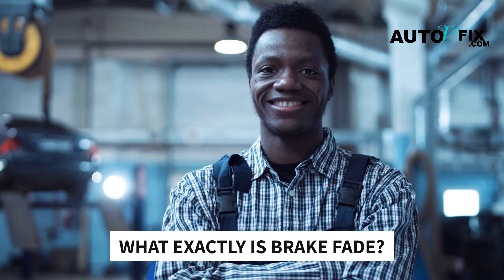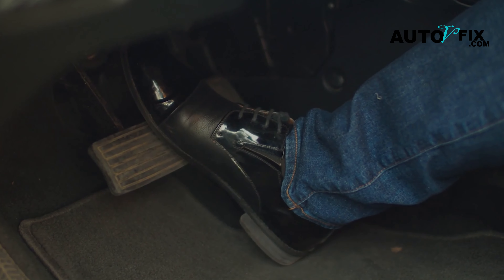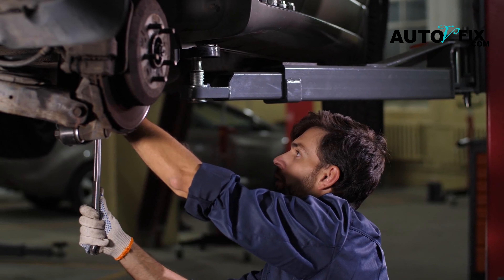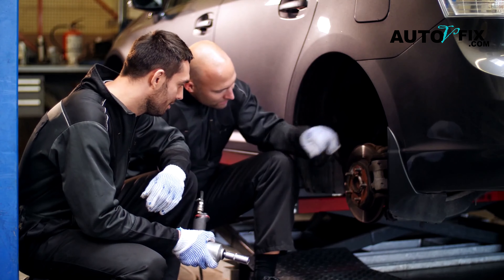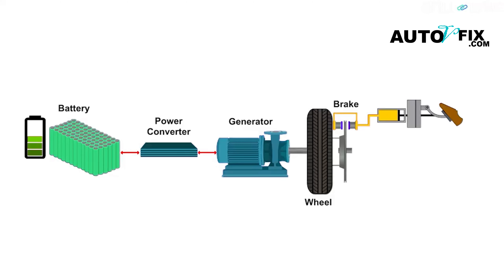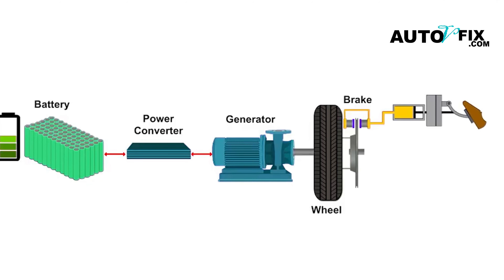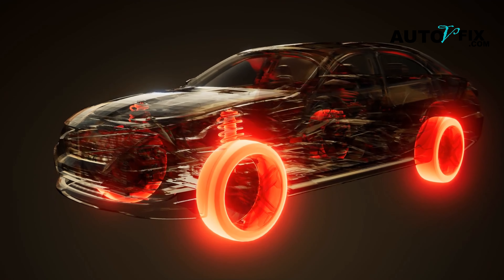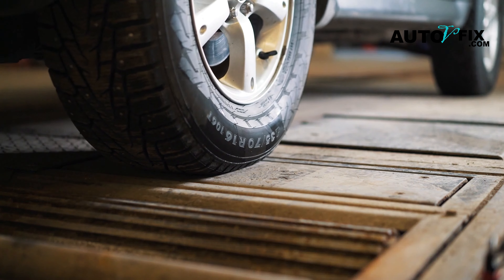Brake Fade Causes, Signs, Fixes and Prevention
Today, we're discussing a critical issue that can potentially affect the safety of your vehicle - brake fade and the safety of other road users. So we are looking at what brake fade is, its symptoms, its causes, and how to prevent it, to enhance your driving safety. So, stick with us till the end of the video as we unpack everything you need to know about brake fade.

Let's begin with the basics - what exactly is brake fade? Simply put, brake fade refers to the reduction or loss of braking power while driving. This can occur over time due to a variety of factors, the most common being the overheating of brake components.

Understanding the Causes of Brake Fade, How to Prevent Brake Fade, Importance of High-Quality Brake Components, Dealing with Overheating Brakes, Signs of Brake Fade in Your Vehicle, Maintaining Your Car's Brake System, How to Improve Brake Performance, Why Brake Maintenance is Crucial for Safety, Steps to Prevent Thermal and Mechanical Fade, Role of Brake Cooling in Preventing Brake Fade, Identifying Brake Fade in Your Car, How Regular Maintenance Can Prevent Brake Fade, Tips for Prolonging Your Brake's Lifespan, Importance of Using the Right Brake Fluid, Impact of Driving Habits on Brake Fade, Upgrading to High-Performance Brake Pads and Discs, Recognizing Symptoms of Brake Fade, How Brake Fade Affects Your Driving Safety, Using Engine Braking to Prevent Brake Fade, Fixing Brake Fade for Enhanced Vehicle Safety,
brake glazing,
what is a brake pad,
disc brake components,
cracks in brake pads,
brake wear,
leaking master cylinder,
brake fluid leak symptoms,
drum brake caliper,
wheel skidding,
brake lag,
brake drag,
duo servo drum brakes,
brake rotor materials,
brake pedal fades,
brake overheating symptoms,

Budget friendly OBD2 Scanner
Check some solenoid option:
Mechanics Tools Kit may need:

auto v fix channel is a place where we share everything on various cars or vehicles maintenance, car repair tips, and what to do to fix your car when you have any car-related problems. Whether it is a check engine light issue or car battery problem to least one like changing brake fluids, oil filter or even driving advice. We got you covered here on the channel. you can also visit our